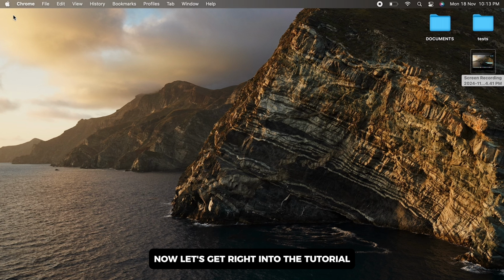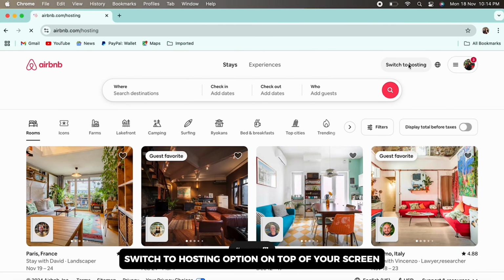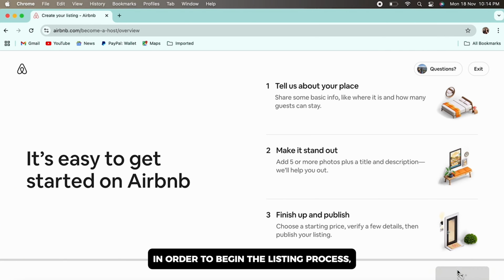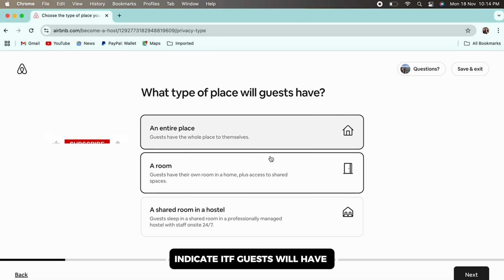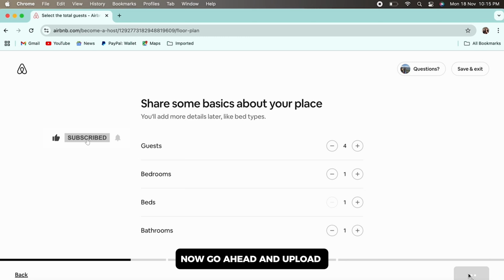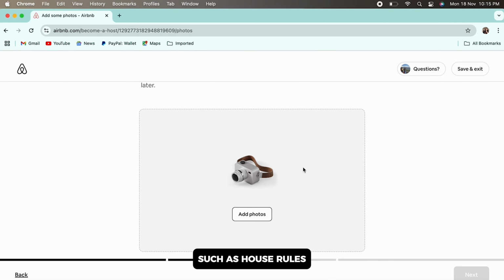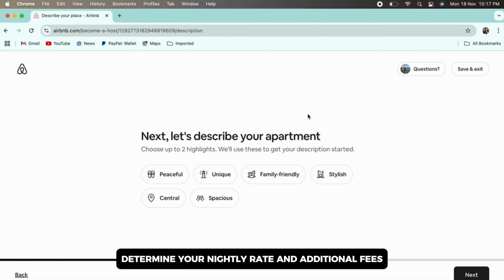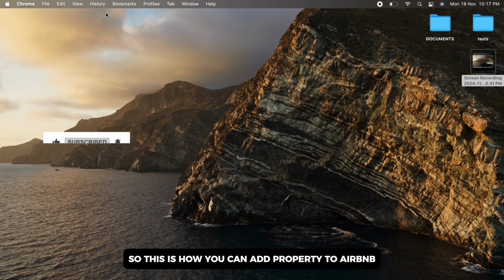How To List Your Property on Airbnb 2024! (Latest Guide)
🚀🏠 How To List Your Property on Airbnb 2024! | Full Guide

Want to start hosting on Airbnb? This guide shows you how to list your property on Airbnb in 2024, from start to finish.

In this video:
0:00 - Introduction
0:05 - How To List Your Property on Airbnb 2024!

Learn the step-by-step process to create your Airbnb listing, including setting up your account, adding property details, uploading photos, and setting your price. This tutorial covers how to optimize your listing to attract guests and get started as an Airbnb host.

Start earning with Airbnb by listing your property today with these easy steps!